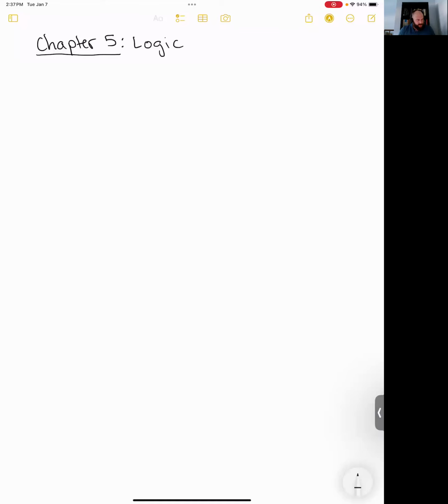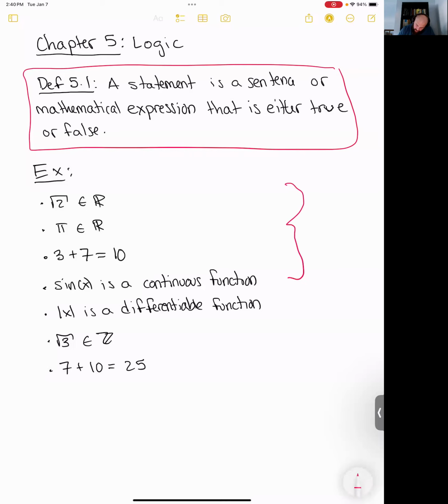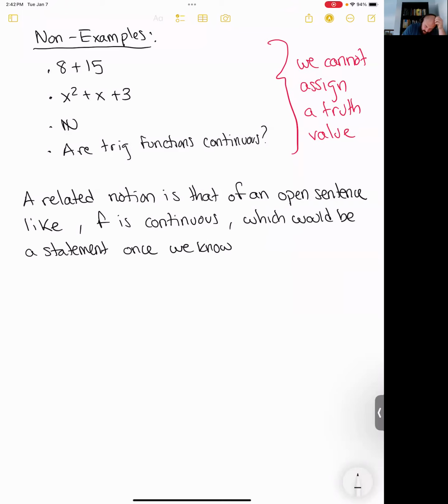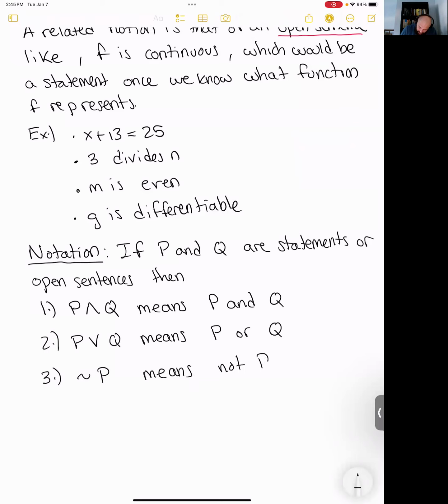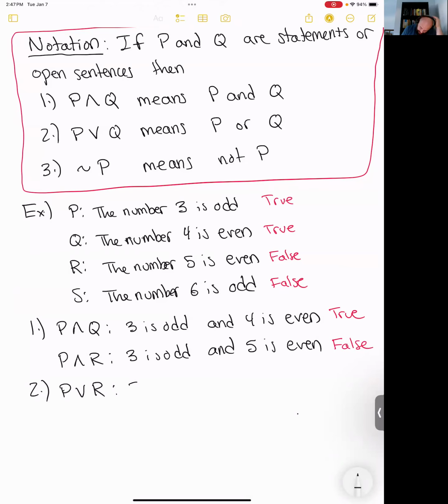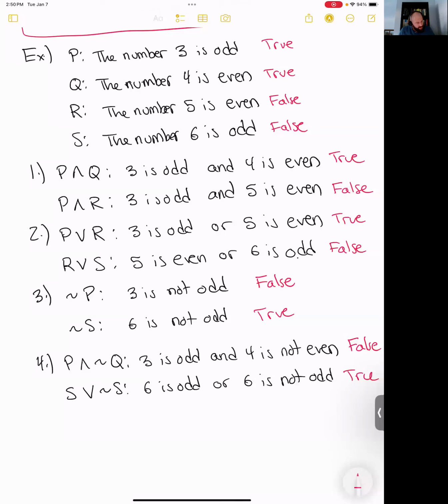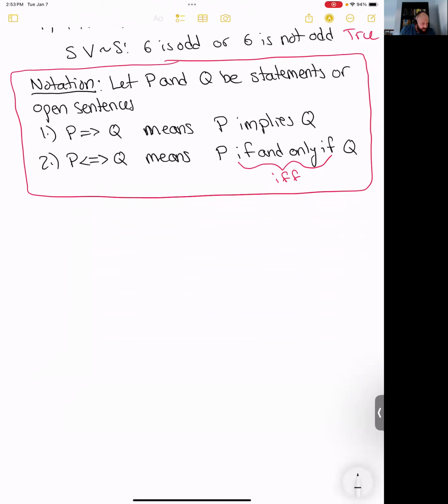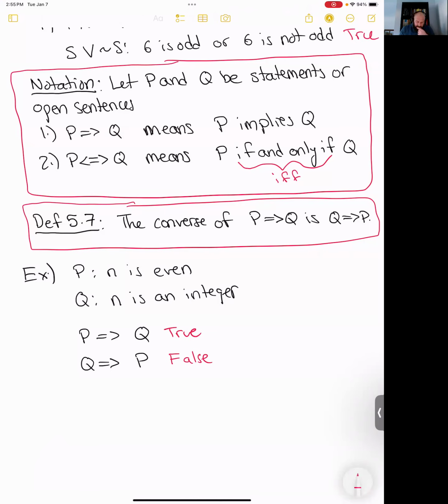Statements and Open Sentences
This is a lecture on statements and open sentences for my MAT 179 class at Lehman College, CUNY. We are following the book Proofs: A Long Form Mathematics Textbook by Jay Cummings.